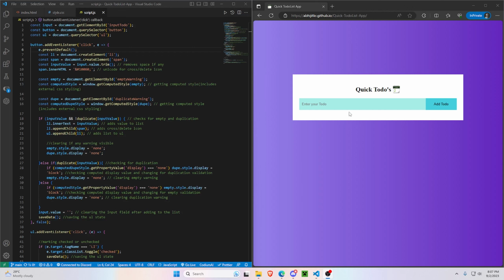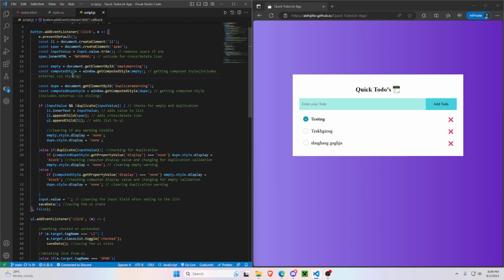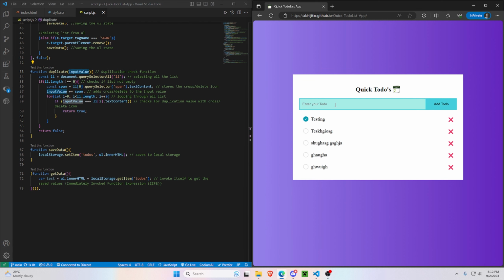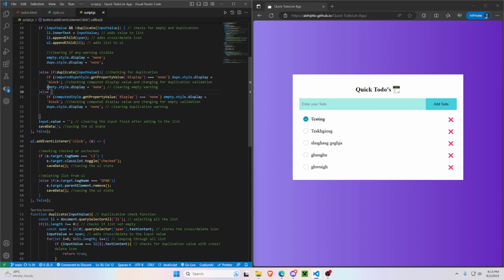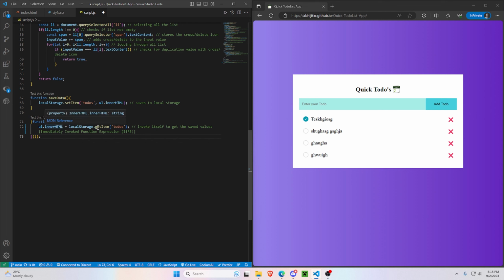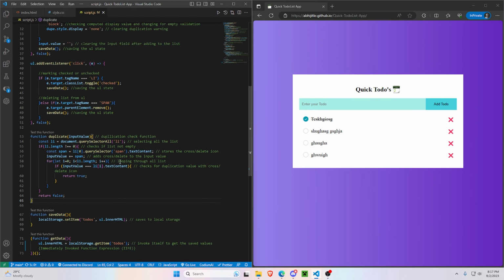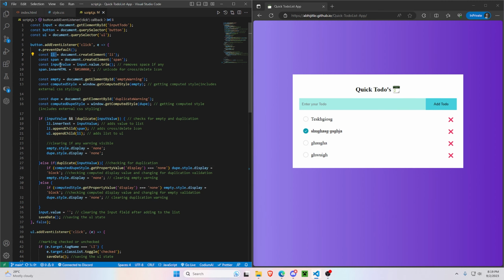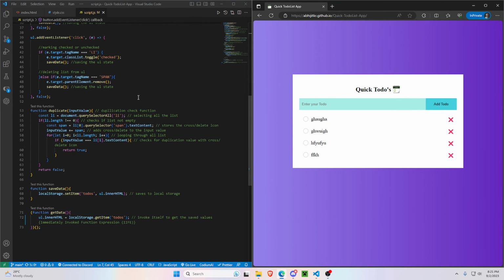Practicing JavaScript | Quick Todo List App | Efficient Task Management Web Application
Just Practicing JavaScript, more projects to come.

Explore the Quick Todo List App, a powerful web application designed for efficient task management. In this video, we'll take you through its features, demonstrate how it works, and share insights into the development journey. Say goodbye to task chaos and hello to productivity!